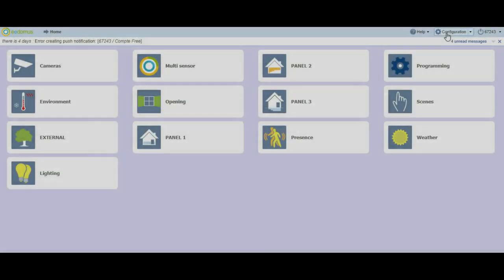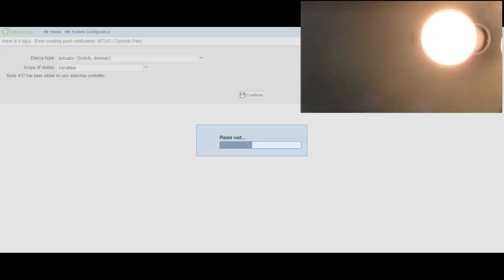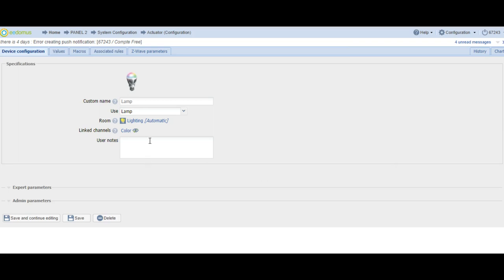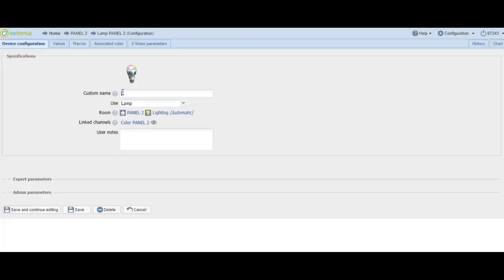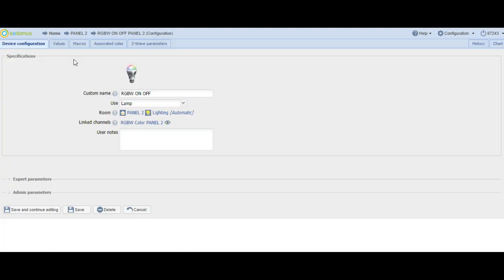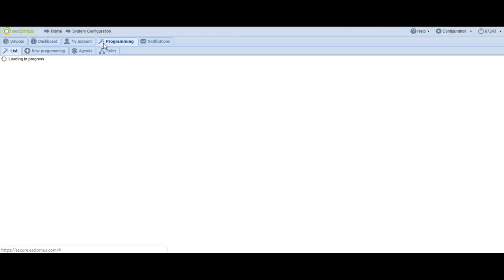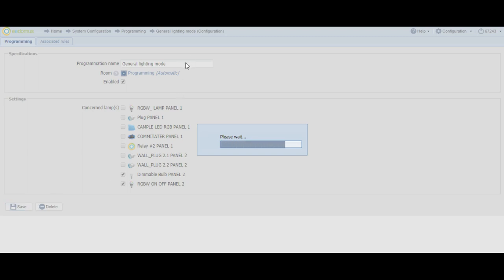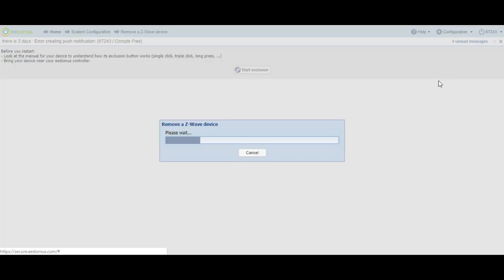DU2.2EN - Z-WAVE LIGHT BULBS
Ιn this didactic unit we will  focus on the Z-wave Smart LED Light Bulb and   RGBW Light Bulb. These are two led lights, which are compatible with the z-wave protocol.
These bulbs can be included and operated in any Z-wave network with other Z-wave certified devices from other manufacturers and/or other applications.